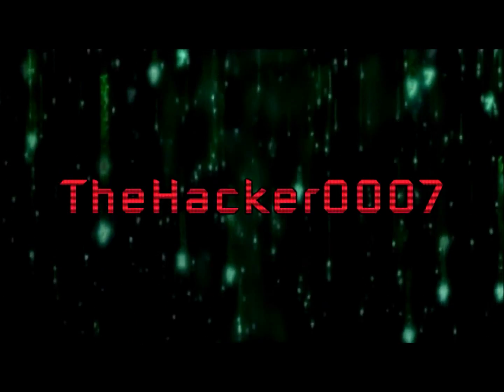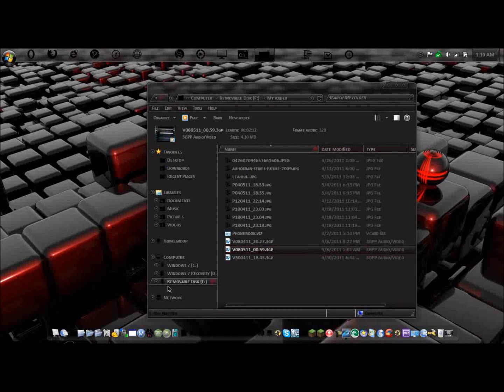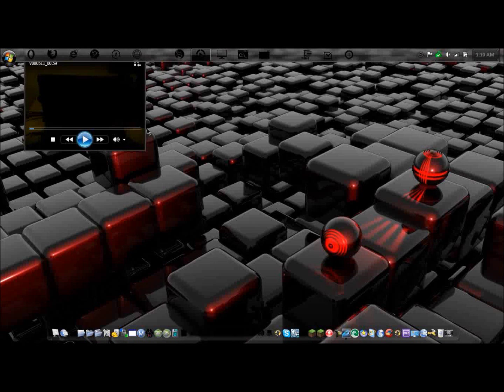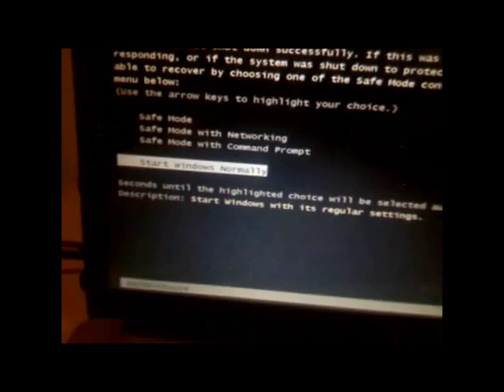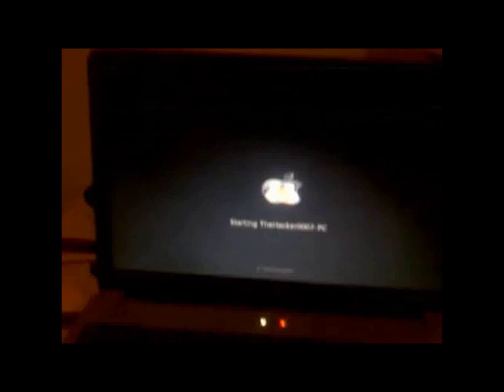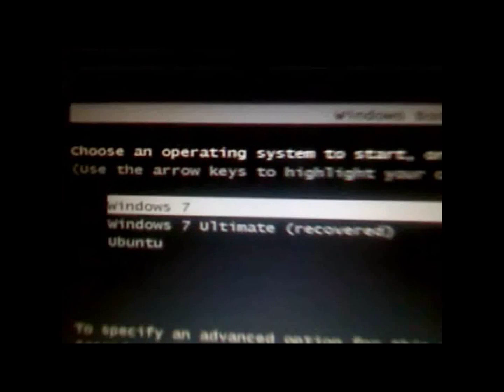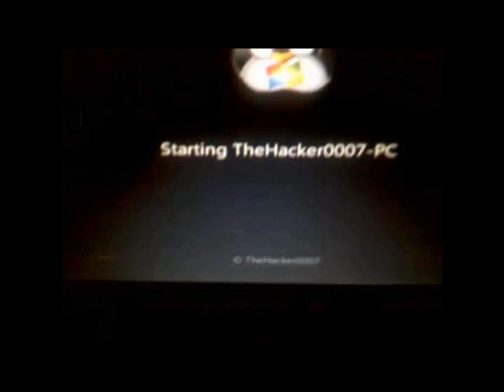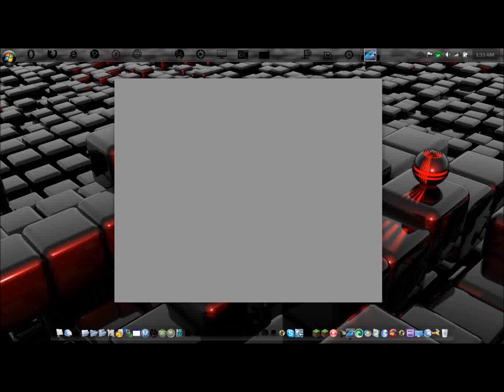Custom Windows 7 Boot screen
my custom windows 7 boot screen